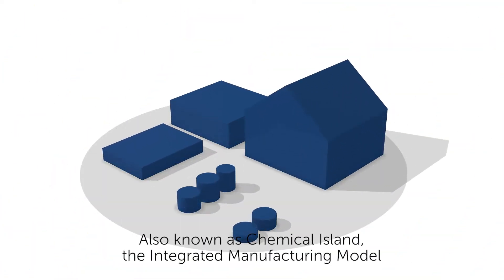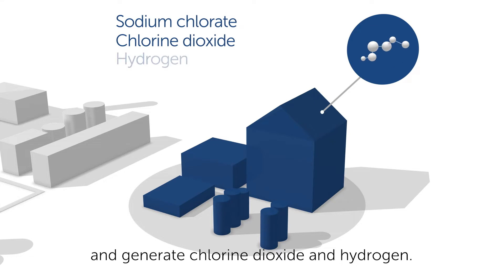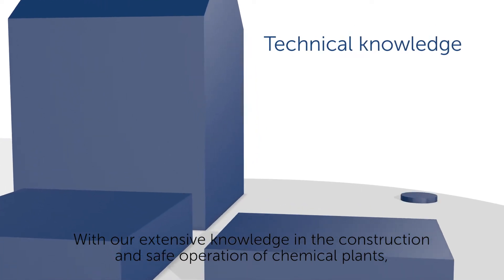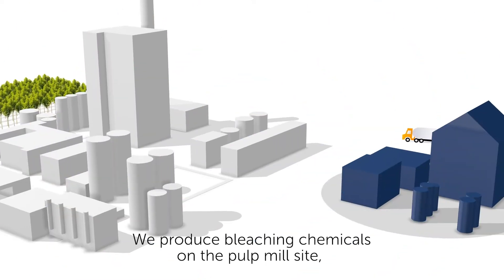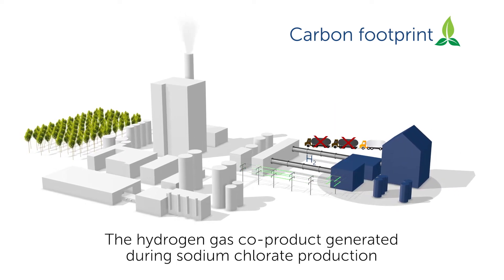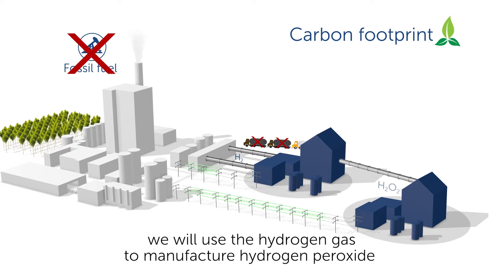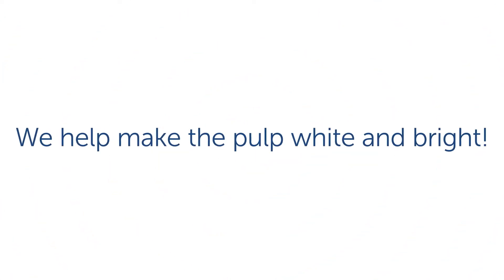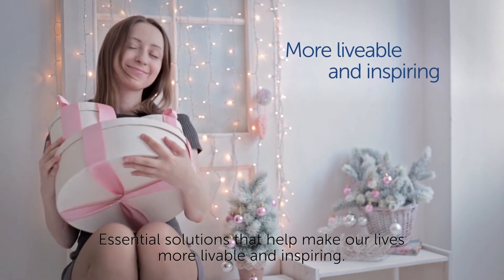Nouryon Integrated Manufacturing Model– A pioneering and sustainable solution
We help make pulp white and bright! Nouryon is the leading global supplier of bleaching chemicals and we deliver customized solutions for bleaching pulp to our customers. Our Integrated Manufacturing Model (Chemicals Island) concept provides our customers with a sustainable and cost effective solution for the production of bleaching chemicals. In comparison to other solutions, it minimizes carbon footprint by utilizing energy produced from biomass and as it is located close by or inside a customer location it reduces transportation requirements for raw materials and products.